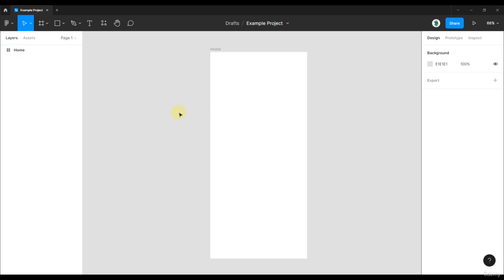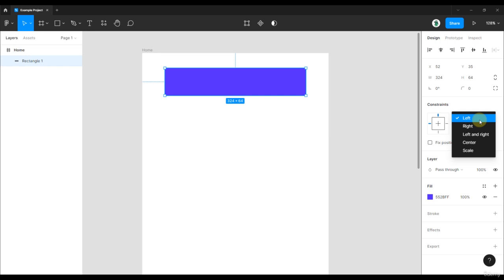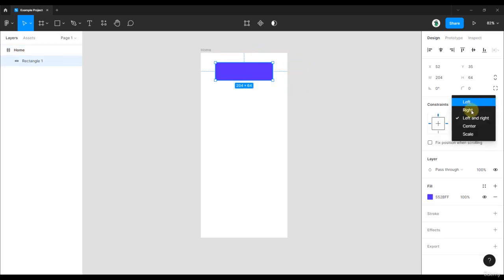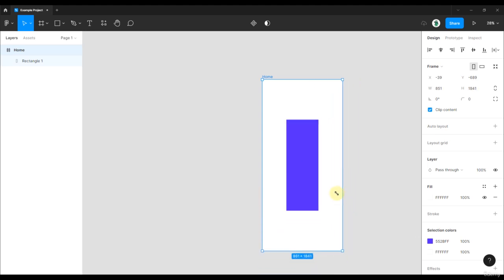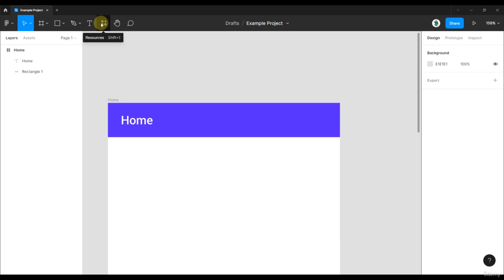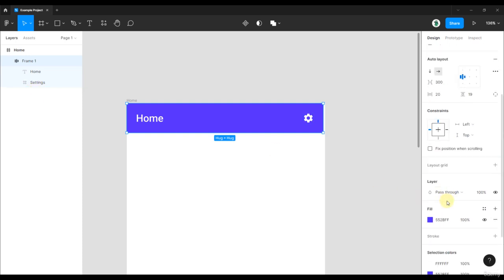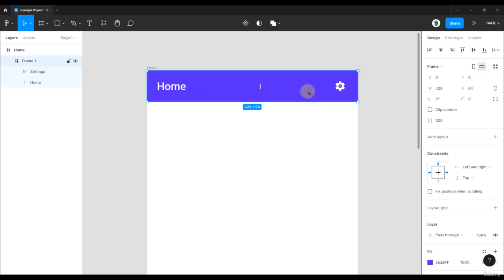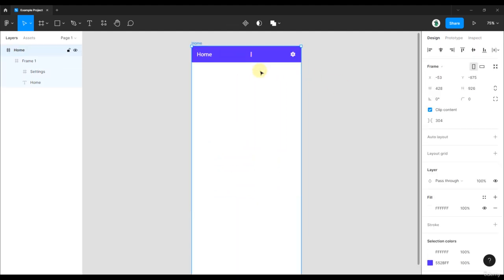Figma Constraints Explained: Make Your Designs Responsive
Constraints are key to responsive design! This video is a beginner-friendly deep dive into Figma Constraints. Learn how to pin elements (like a navigation bar or button) to the top, bottom, center, or sides of a Frame so your design adapts perfectly when the screen size changes.